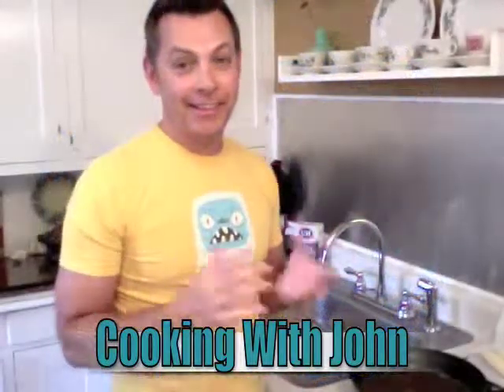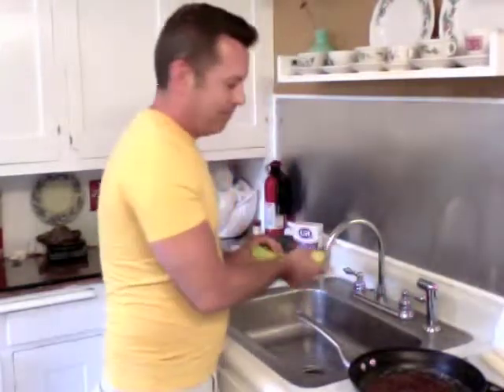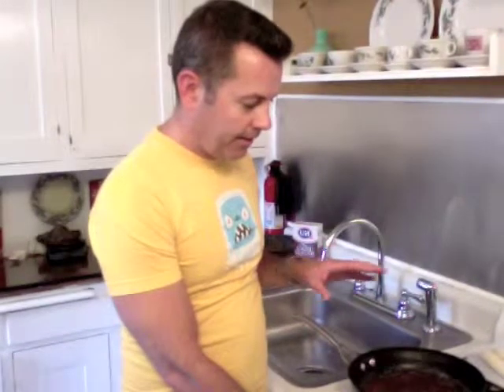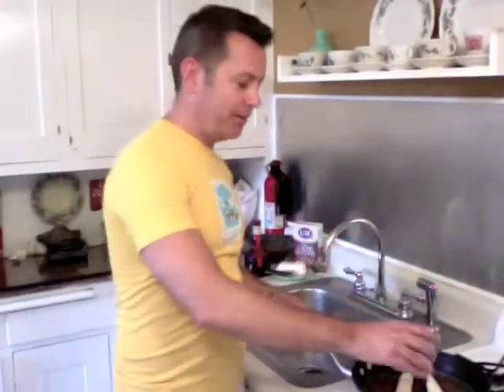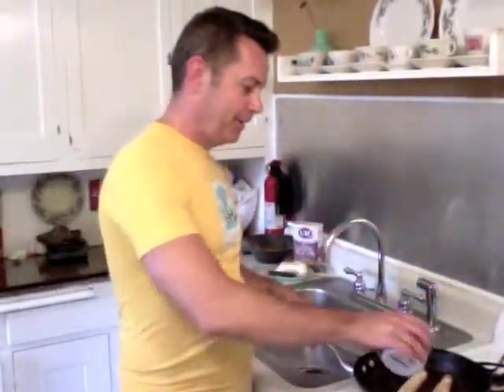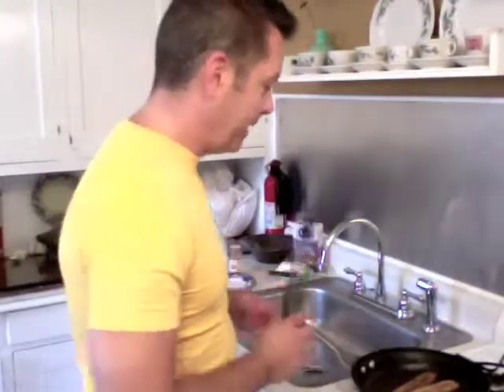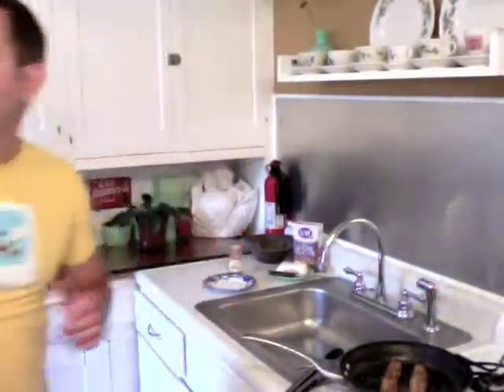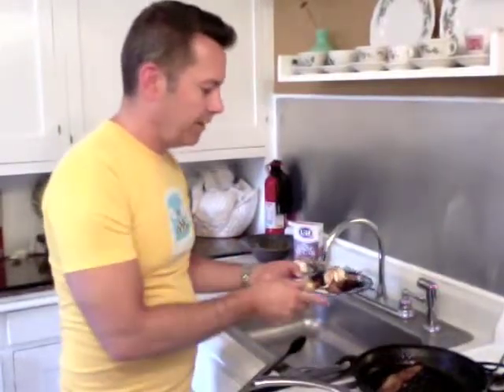Cooking with John -Bannana Flame.m4v